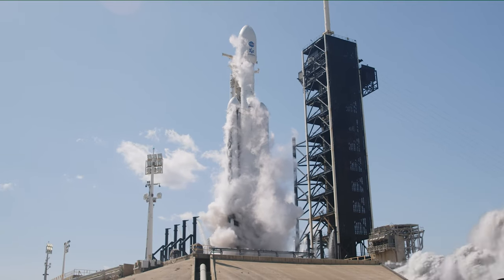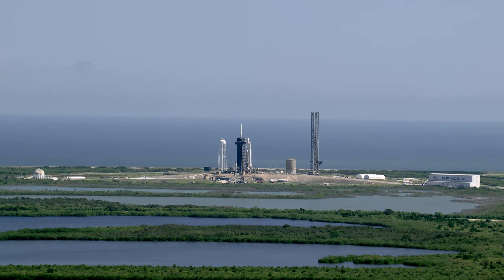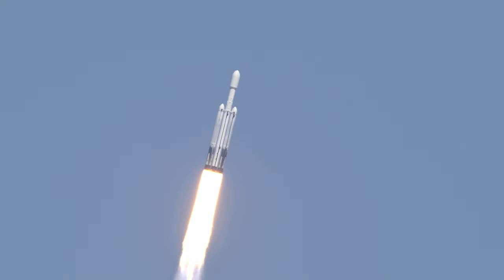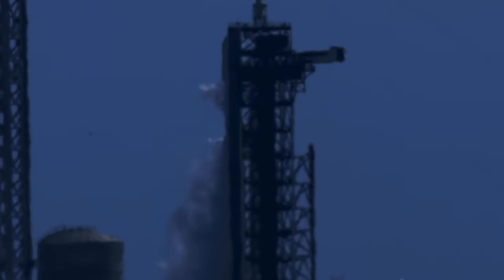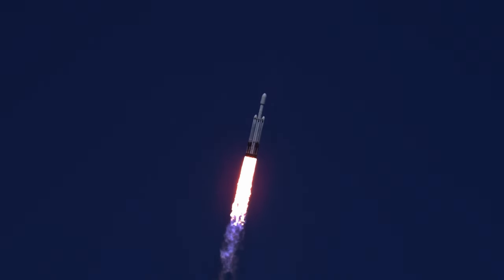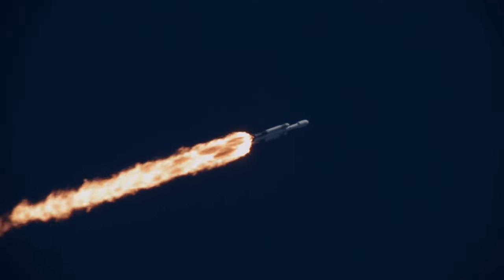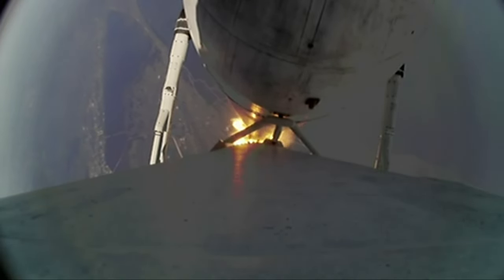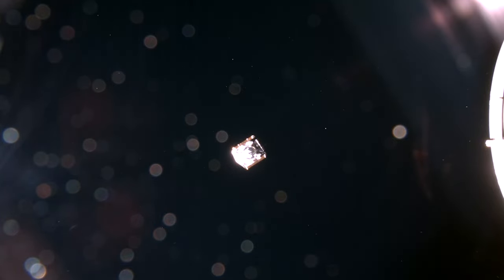NASA'S SpaceX Europa Clipper Isolated Launch Views Monday, Oct. 14, 2024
NASA'S SpaceX Europa Clipper Isolated Launch Views
NASA ID: KSC-20241014-MH-AJN01-0001-SpaceX_Europa_Clipper_Isolated_Launch_Views-M9336
A SpaceX Falcon Heavy rocket carrying NASA’s Europa Clipper spacecraft lifts off from Launch Complex 39A at NASA’s Kennedy Space Center in Florida at 12:06 p.m. EDT on Monday, Oct. 14, 2024. After launch, the spacecraft plans to fly by Mars in February 2025, then back by Earth in December 2026, using the gravity of each planet to increase its momentum. With help of these “gravity assists,” Europa Clipper will achieve the velocity needed to reach Jupiter in April 2030.
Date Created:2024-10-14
Center: KSC
Albums: SpaceX_Europa_Clipper
Location: Launch Complex 39A (LC-39A)
Photographer:NASA/SpaceX